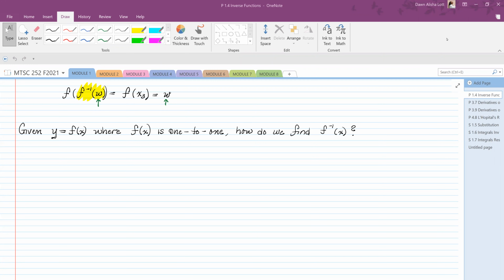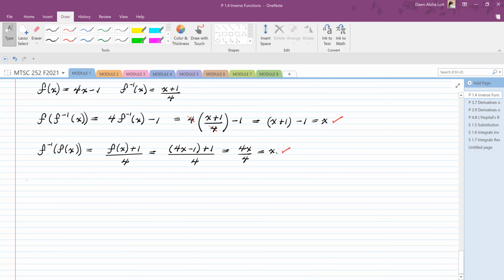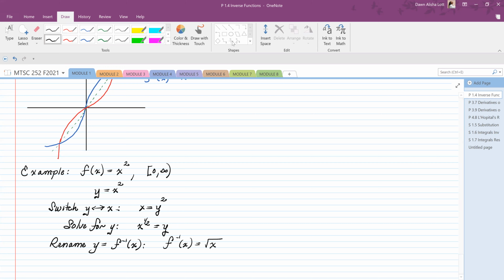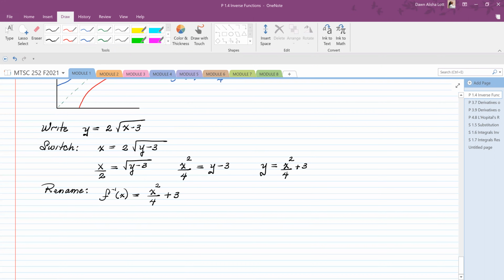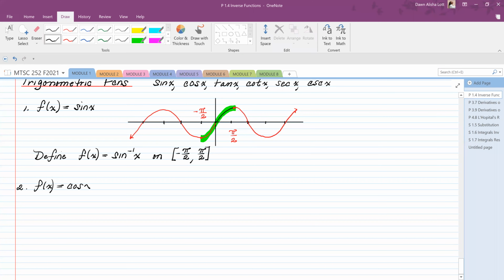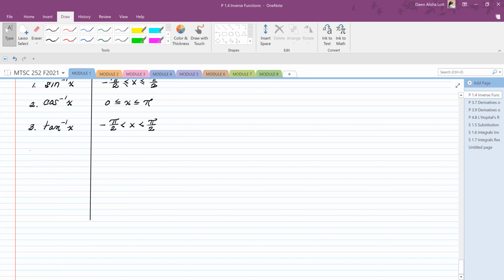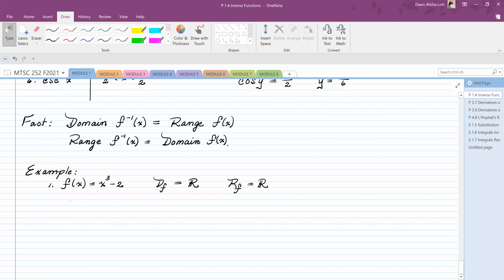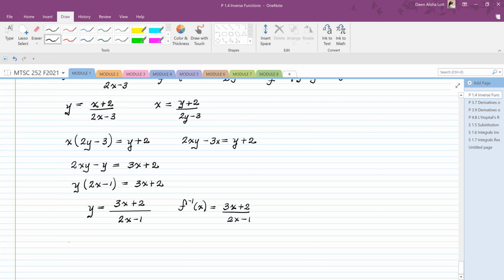MTSC 252 P 1.4 Inverse Functions, Part 2